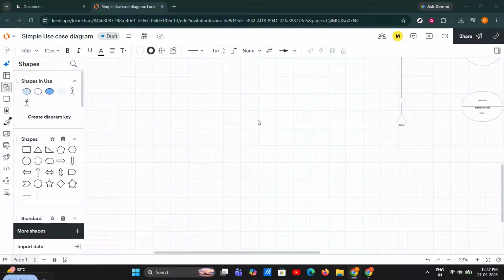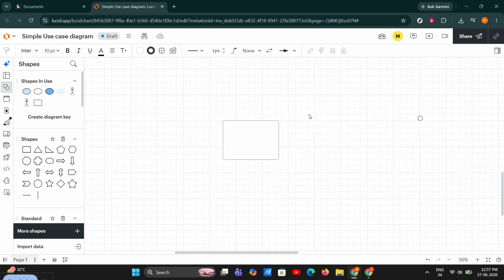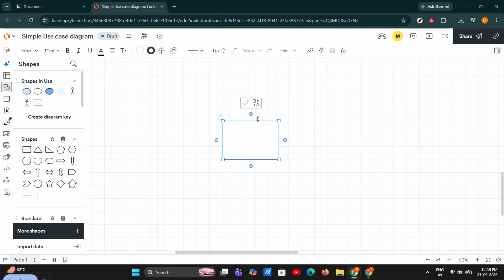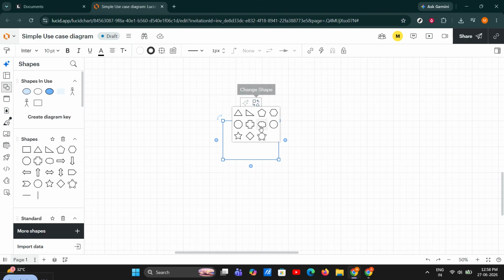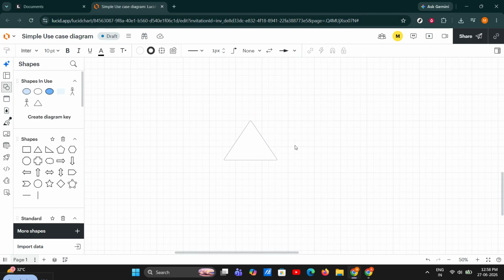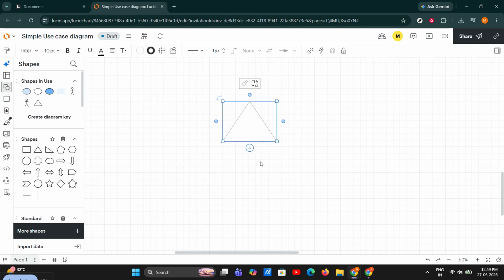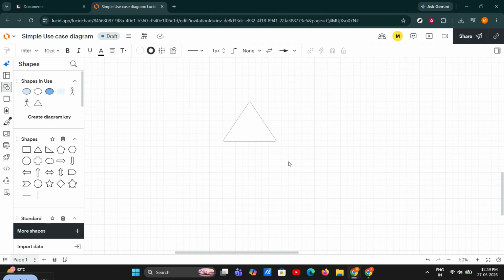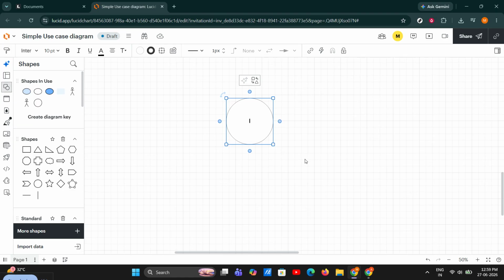How To Change Shape In Lucidchart (Easy Guide)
Learn how to change a shape in Lucidchart without losing your text or connected lines. This quick guide shows you how to use the Change Shape tool to swap shapes fast and keep your diagram organized.

🕚Timestamps:
0:00 Intro
0:24 Select the Shape
0:39 Open the Change Shape Menu
0:58 Choose Your New Shape
1:26 Keep Text and Connectors Intact

✍️What You'll Learn In This Video:
• How To Select A Shape In Lucidchart
• How To Open The Change Shape Tool
• How To Swap Shapes Without Losing Connectors
• How To Preserve Text Inside A Diagram Shape
• How To Edit Flowcharts Faster In Lucidchart
• How To Update Diagram Shapes Without Rebuilding

💡Pro Tips:
• Use Change Shape instead of deleting and redrawing when updating diagrams.
• Keep connector lines attached to save time on complex flowcharts.
• Zoom in slightly if the quick action icon is hard to see.
• After changing a shape, double-check alignment and spacing for a cleaner layout.